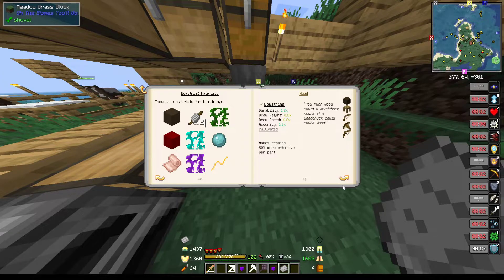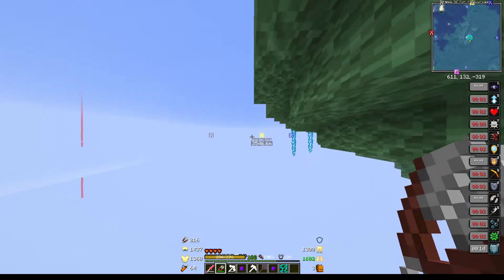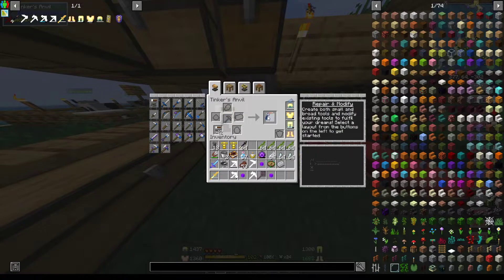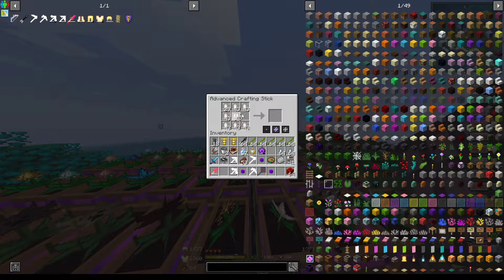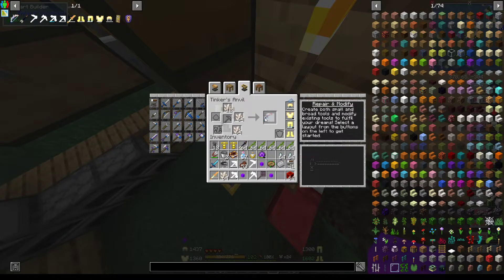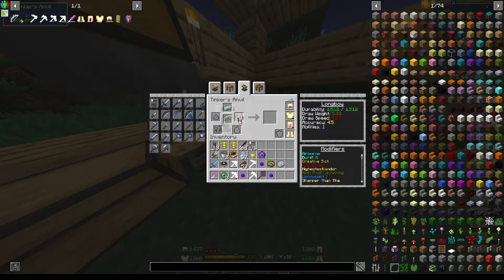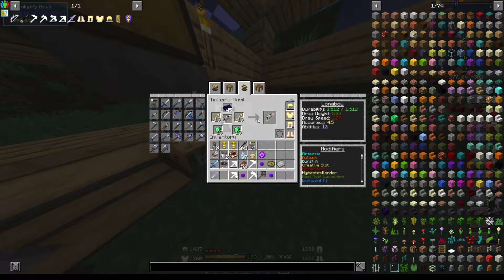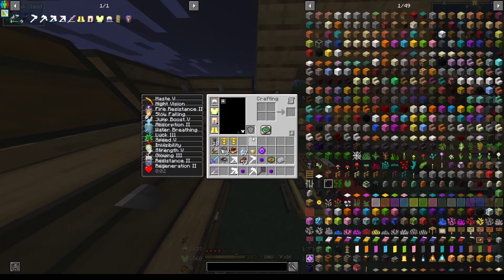Custom Tinkers' Survival 1.16.5 [Episode 23]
Hello, And welcome to my custom modpack focused around the new edition of tinkers’ construct 1.16.5. We are only allowed to use tinkers tools, armor, and weapons. I hope to enjoy it, there is no schedule to this series. I’ll post whenever I can, If you want a mod list, I will upload one in the future